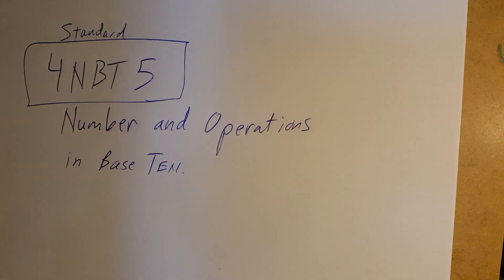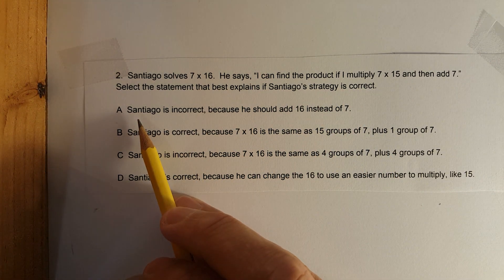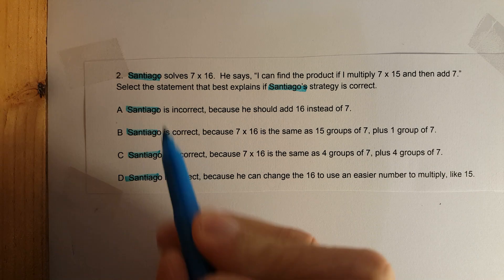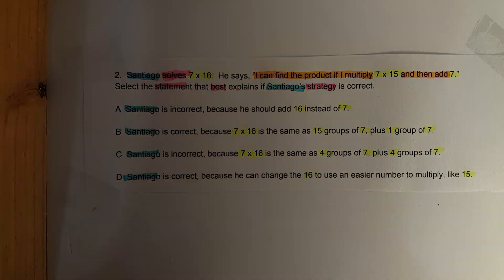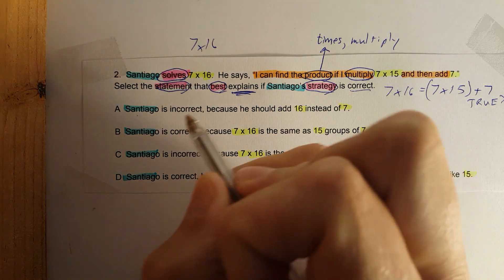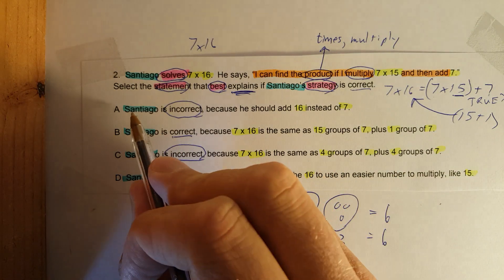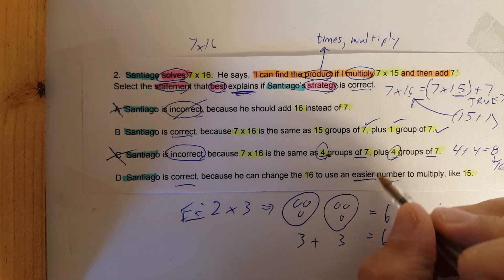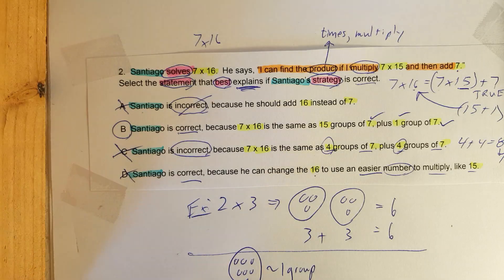4NBT5 #2 (multiply, groups)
Multiply up to our digits by a one-digit number.